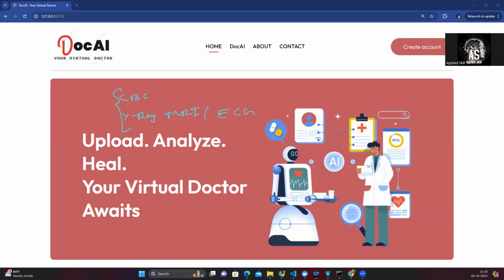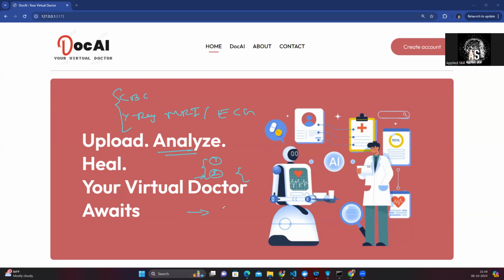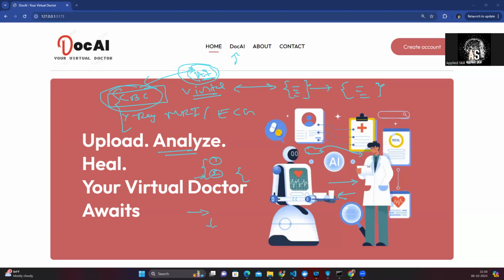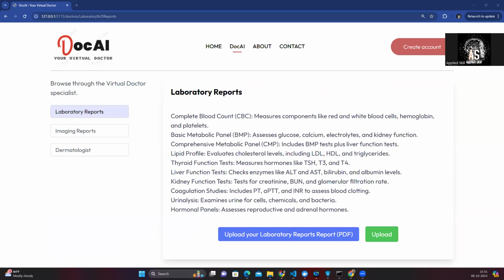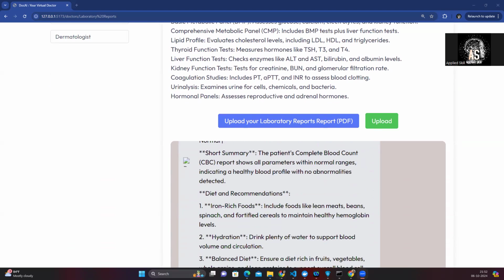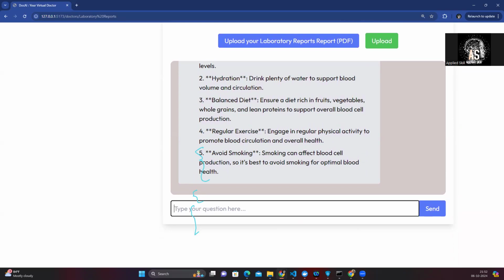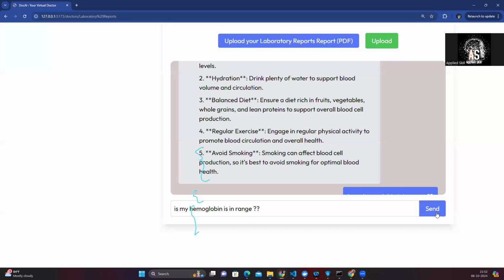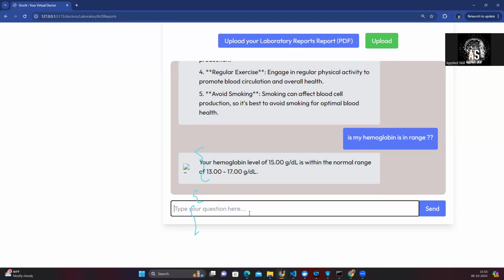DocAI: Your Virtual Doctor || Product demo || Part-1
Excited to introduce DocAI: Virtual Doctor – a tool that empowers you to gain valuable insights from your medical reports, helping you take control of your health!

With DocAI, you can:
✅ Get personalized insights from your medical reports
✅ Ask for diet plans tailored to your health data
✅ Get recommendations for the nearest doctors if needed

🔮 Future scope: DocAI will soon be able to book appointments for you, making the healthcare experience even more seamless.

Built using cutting-edge technologies like Langchain, Langgraph, and Agentic AI, this project is just the beginning.

hashtag#AI hashtag#Healthcare hashtag#DocAI hashtag#Langchain hashtag#Innovation hashtag#DataScience hashtag#HealthTech hashtag#ArtificialIntelligence
LangChain Practo